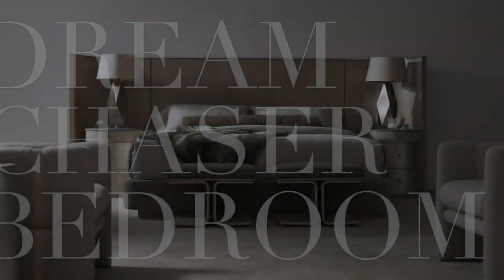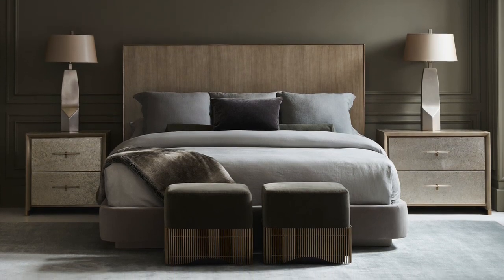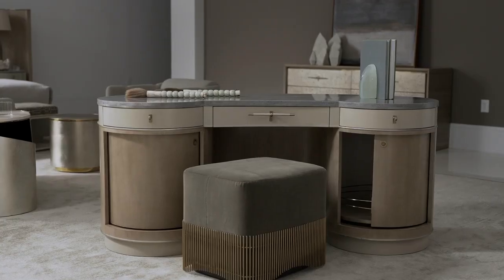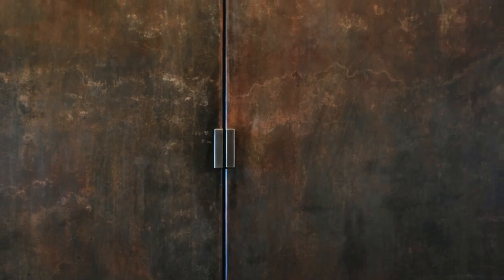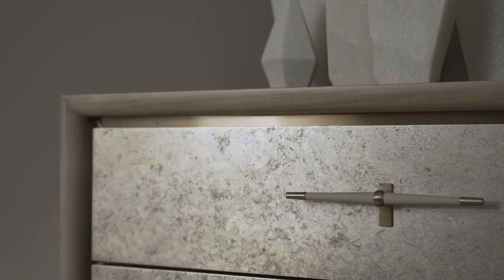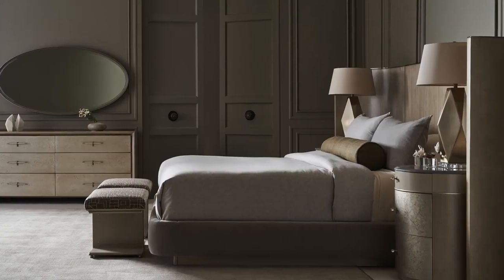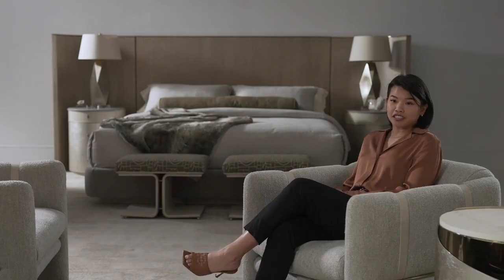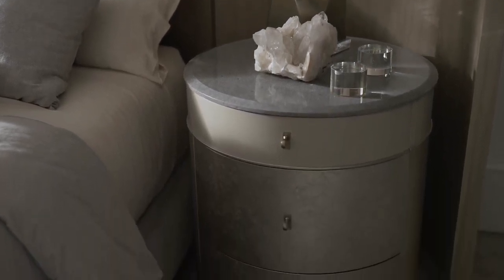Recomandarea designerului Annina Fremgen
În acest interviu Annina Fremgen, designerul coordonator Caracole vorbește despre sursa de inspirație ce a stat la baza noii colecții de mobilier dar și despre alegerea materialelor. Potrivit designerului, materialele ar trebui să fie într-un mix armonios, completându-se reciproc, fără a fi copleșitoare pentru designul amenajării, ci interesante și înălțătoare